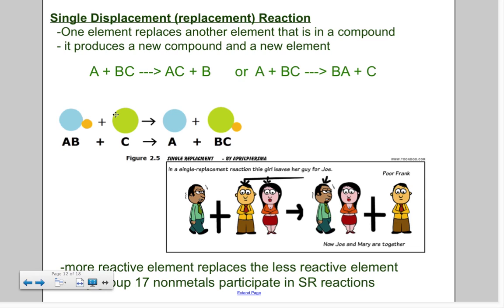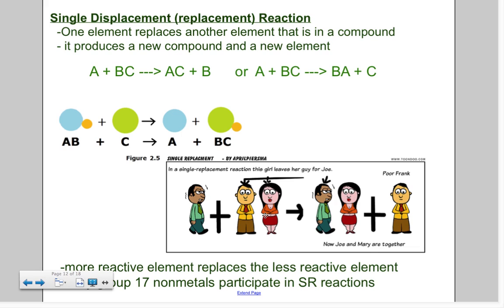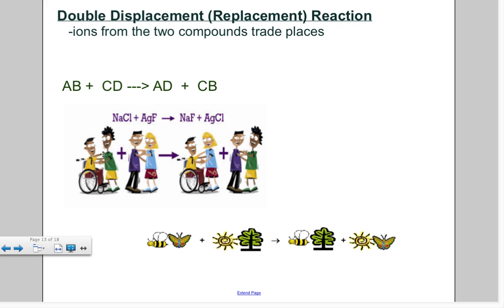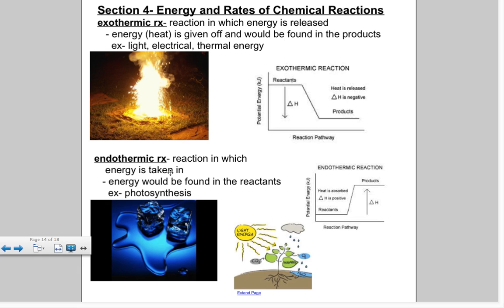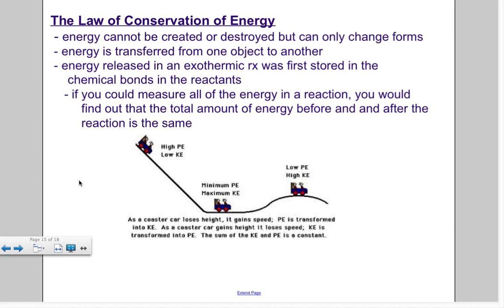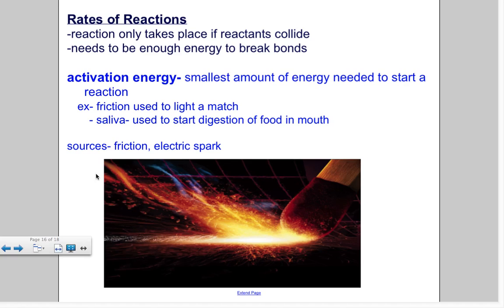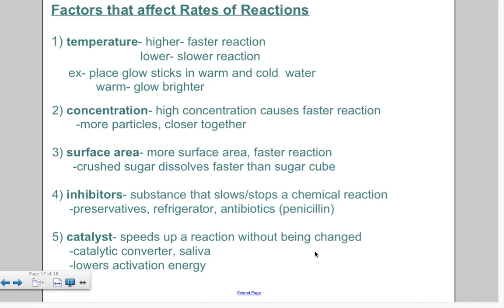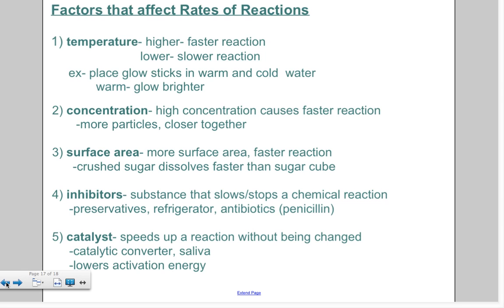Ch. 14-3/4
Covers basic information of Sections 3 and 4. Introduces single and double displacement reactions and goes over basic terminology of Section 4 (exothermic, endothermic, law of conservation of energy, and 5 ways to change the rate of a chemical reaction)